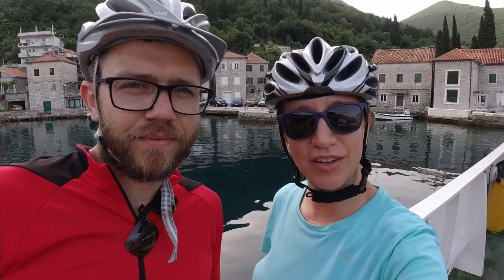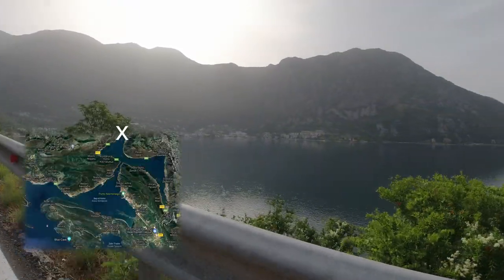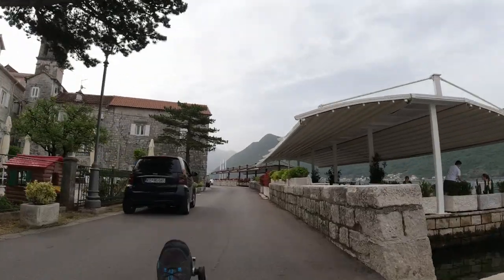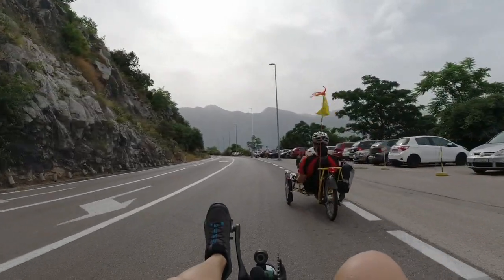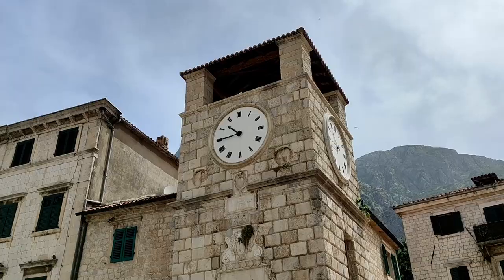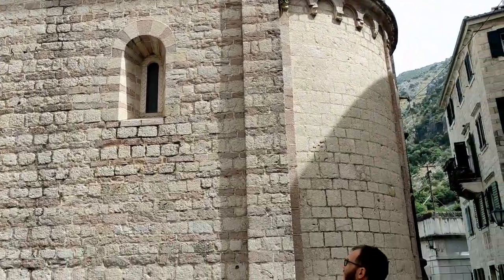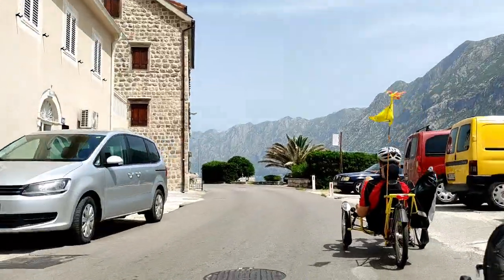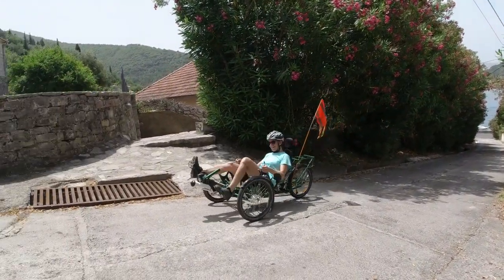Cycling around Boka Kotorska / Bay of Kotor Montenegro | RECUMBENT TRIKE vlog | Steintrikes Wild One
In this recumbent trike vlog, we cycle around the Bay of Kotor, also known as Boka Kotorska, a bay in the Adriatic sea in Montenegro. As usual we ride our Steintrikes Wild One trikes. We visit the historical towns of Perast and Kotor, and several cute villages along the coast. The map of the route is further down in the description :)

Location: Bay of Kotor (Boka Kotorska), Montenegro
Filmed: June 2021

Trikes: Steintrikes Wild One